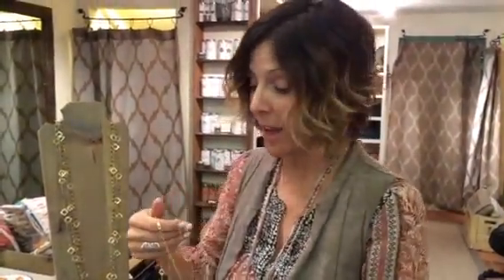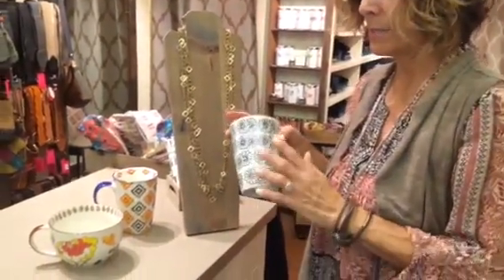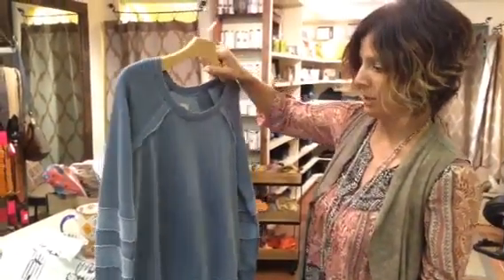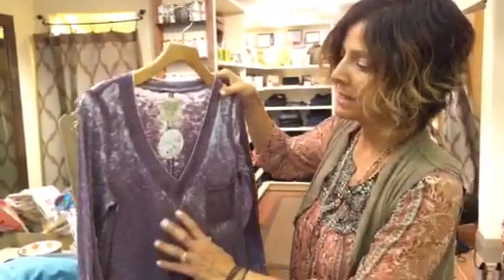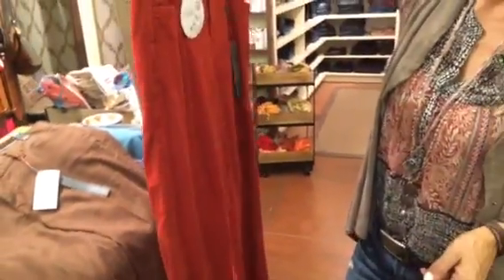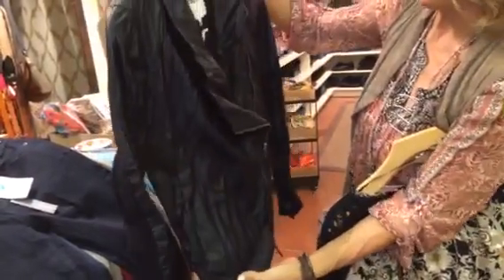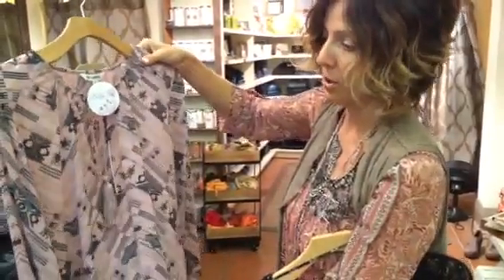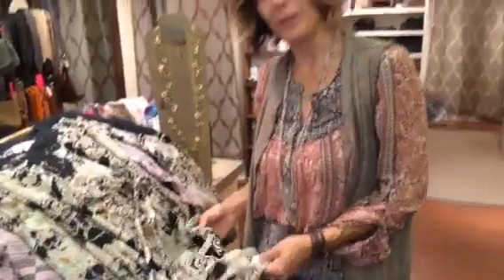Lots of awesome new arrivals for this week